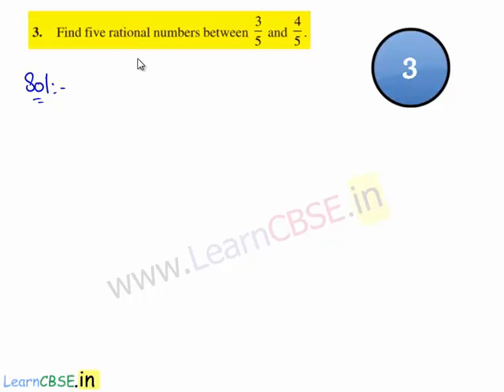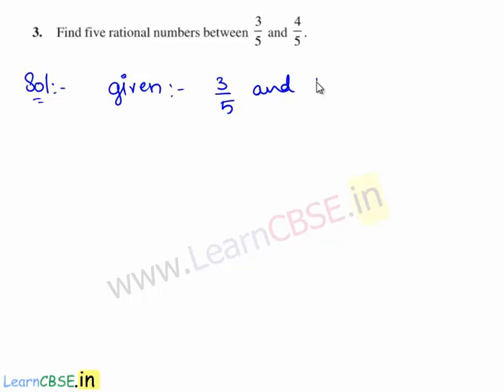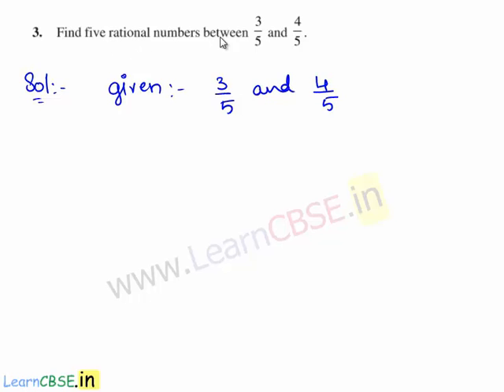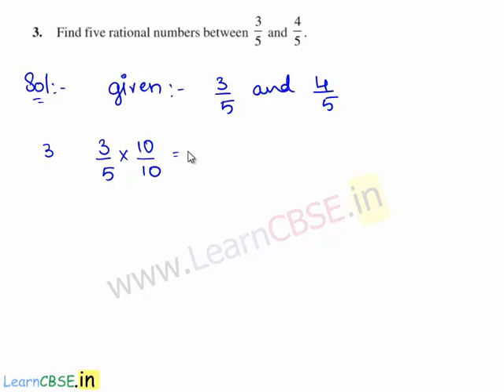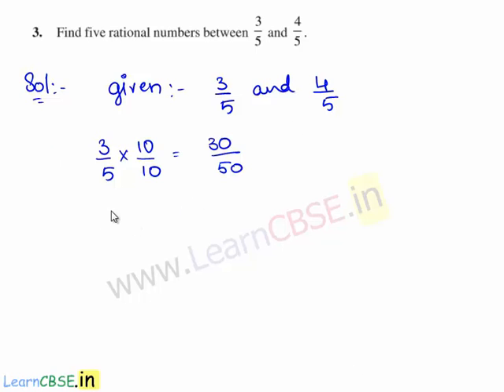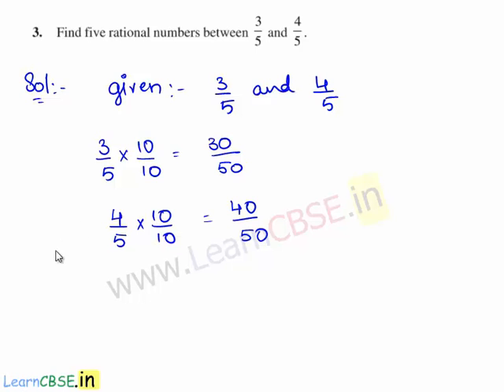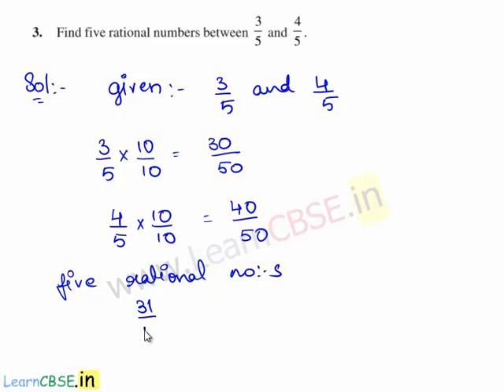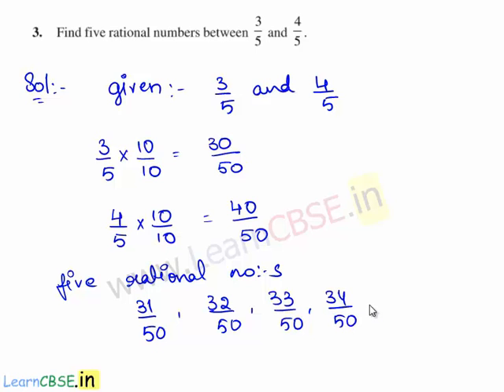Find rational numbers between rational numbers | Obtain rational numbers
00:02 Q3. Find five rational numbers between 3/5 and 4/5.
00:12 Procedure to find rational numbers between rational numbers.
01:18 rational numbers between rational numbers
00:33 Convert Rational Numbers in Equivalent Rational Numbers.